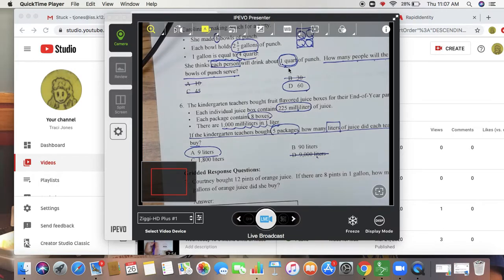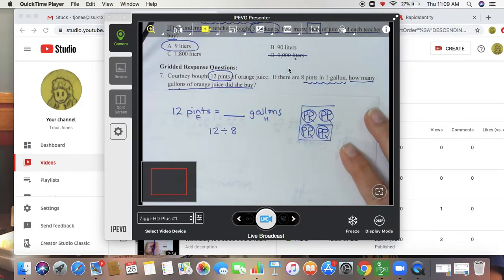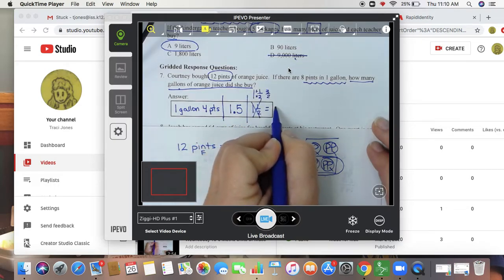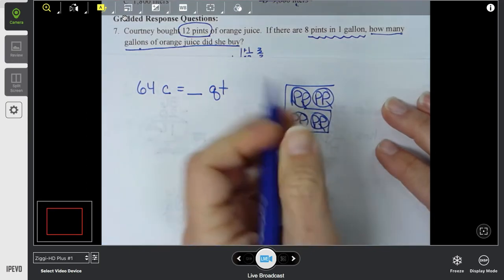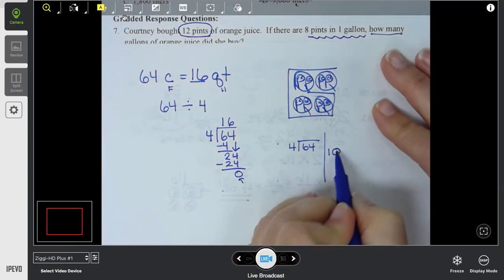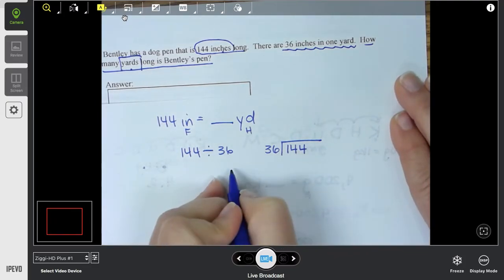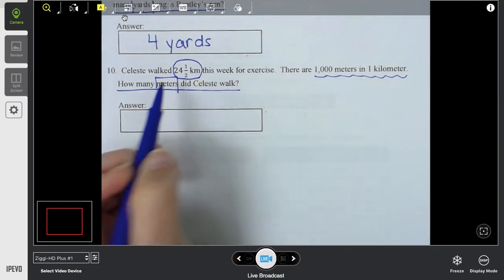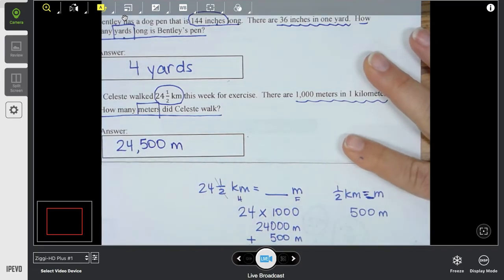Measurement CFA Part 4